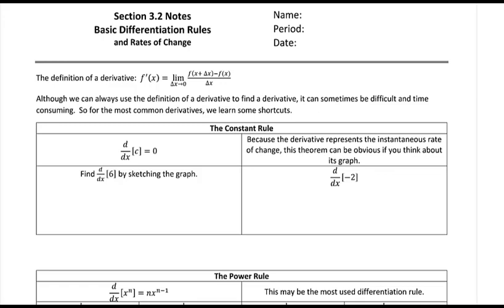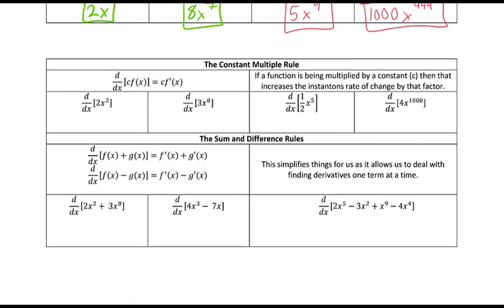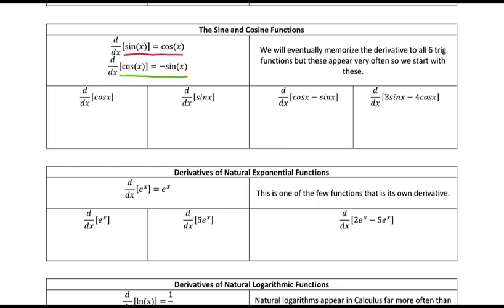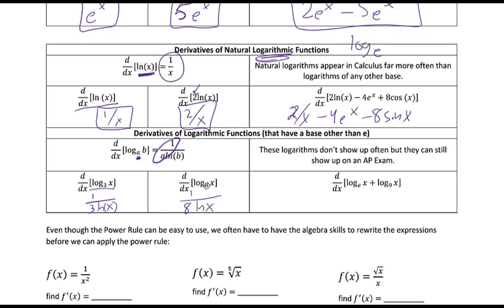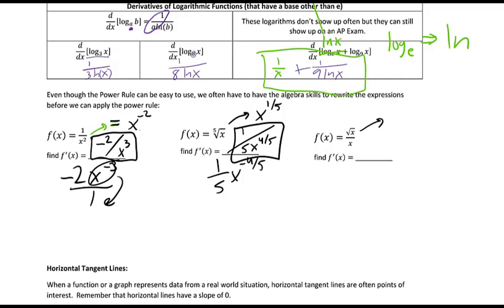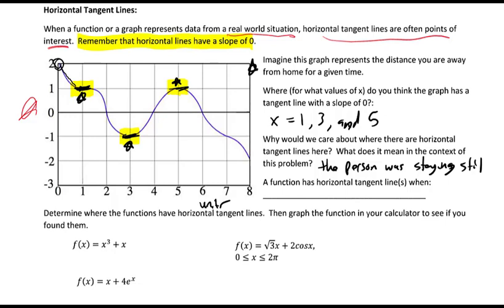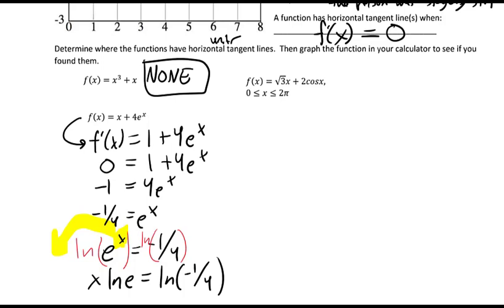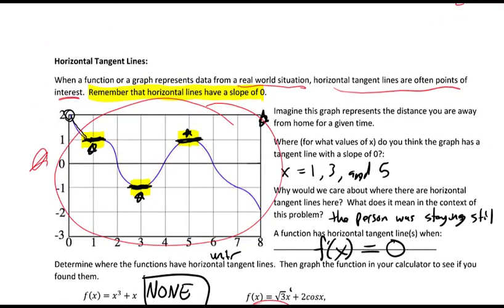CalAB - Notes for the Basic Derivative Rules